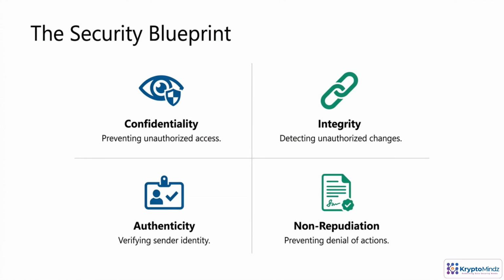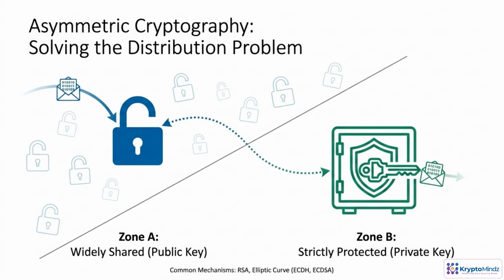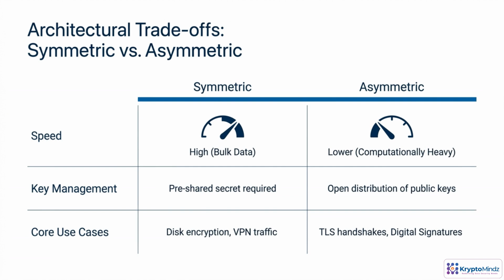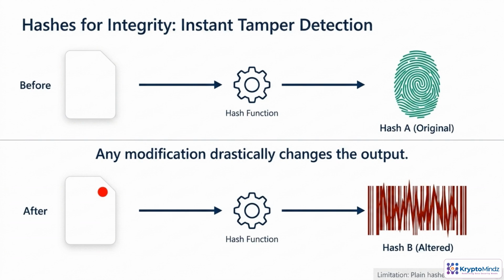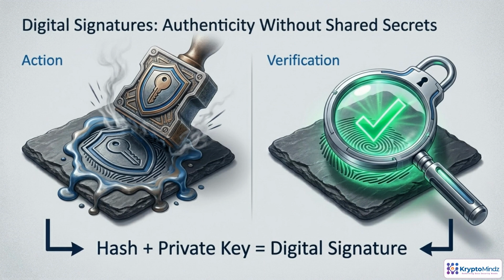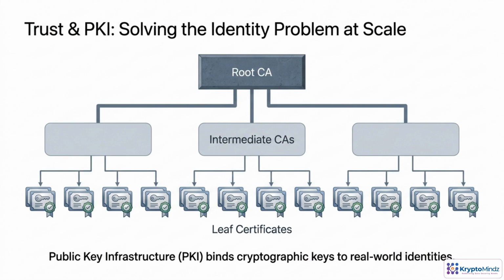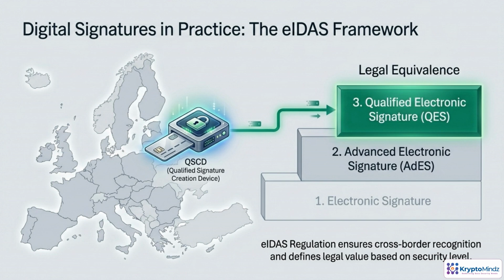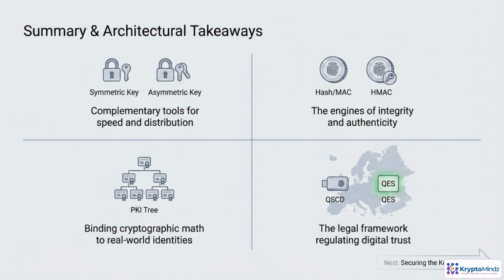Modern Cryptography Basics: Keys, Hashes & Digital Security | Module 1.1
How do modern systems really keep data secure? In this introductory cryptography module, we explain the foundations of modern cryptography and digital security in clear, practical terms—without hype. Learn how encryption, cryptographic keys, hashes, MACs, and digital signatures work together to protect enterprise systems, applications, data, and communications.

In this video, you’ll learn:
- The four core security properties: confidentiality, integrity, authenticity, and non-repudiation
- How symmetric encryption works in VPNs, storage, and application protocols
- How asymmetric or public-key cryptography helps solve key distribution
- Why real-world systems combine symmetric and asymmetric cryptographic algorithms
- What cryptographic hash functions are and how they detect tampering
- How hashes support software integrity, security logs, and blockchain-style systems

This is Module 1.1 and the foundation of a broader cryptography training series. It is designed for developers, security engineers, solution architects, technical managers, and anyone reviewing or designing secure systems. Later modules cover MACs, digital signatures, TLS, PKI, HSMs, and real-world cryptographic implementation patterns.